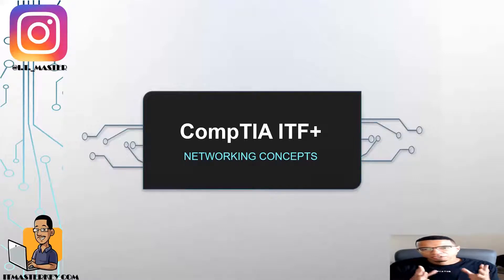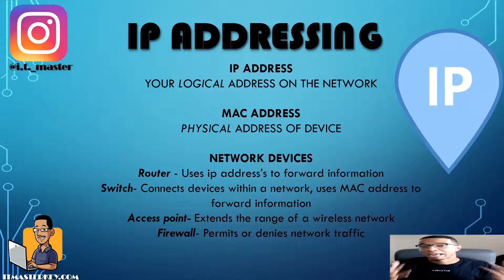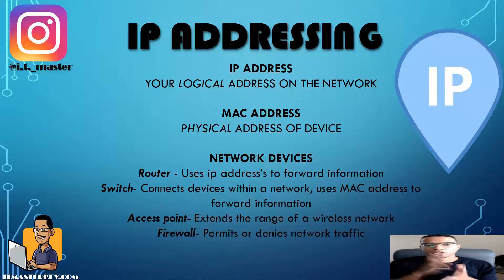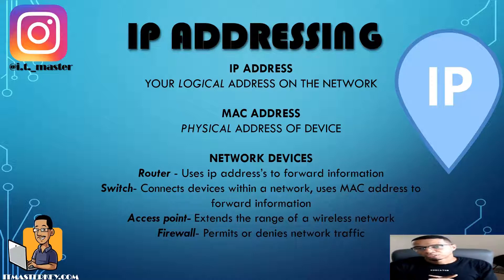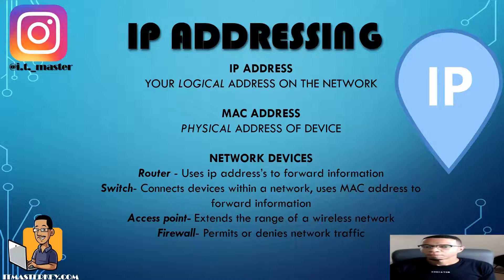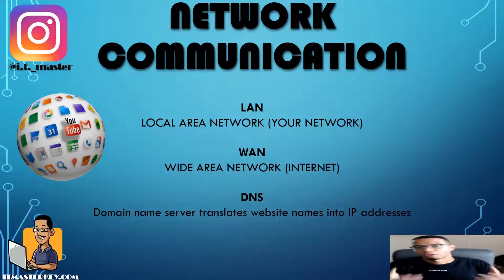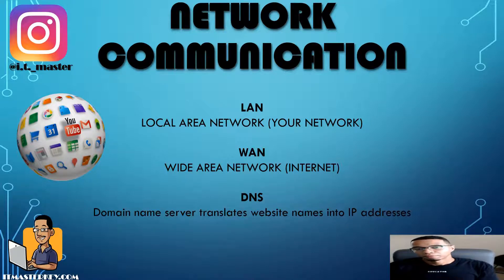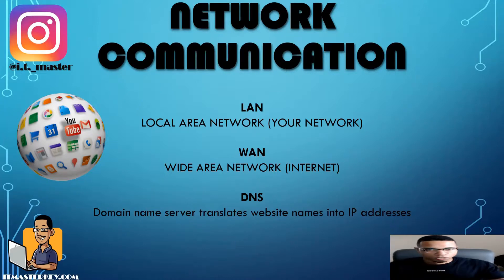I.T. FOR BEGINNERS FREE COURSE EP14: NETWORKING CONCEPTS | ITF+ By Tech Professor